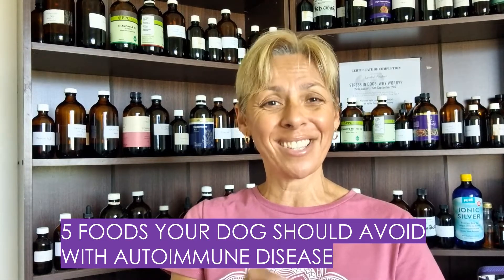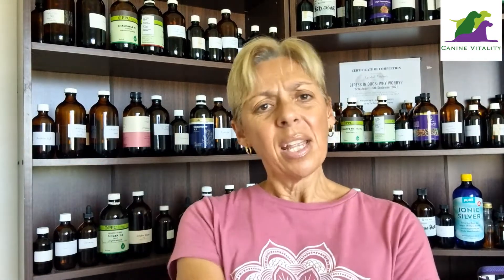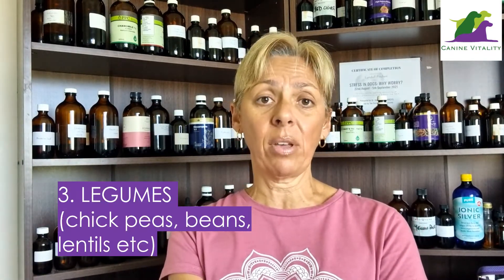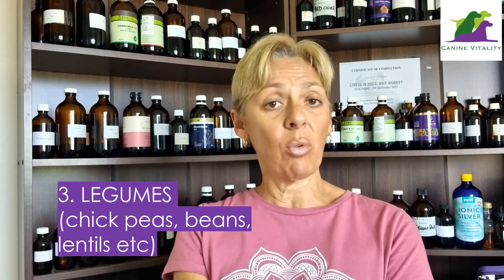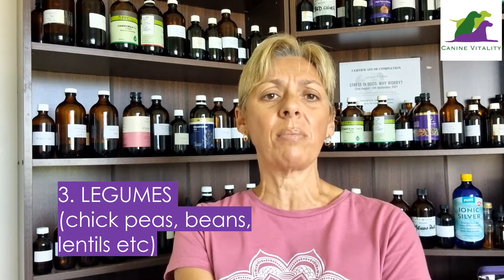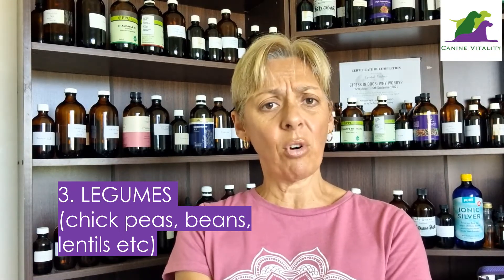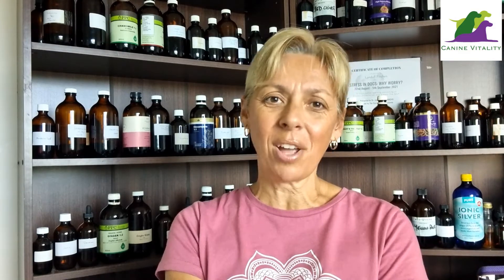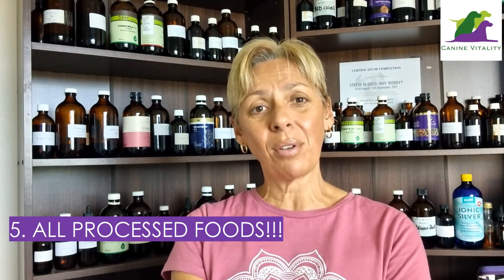You must avoid these 5 foods if your dog has an AUTOIMMUNE disease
***DO YOU NEED HELP WITH YOUR DOG??

NEW express courier international SHIPPING TO USA

***CAN'T FIND WHAT YOU ARE LOOKING FOR IN ONLINE??